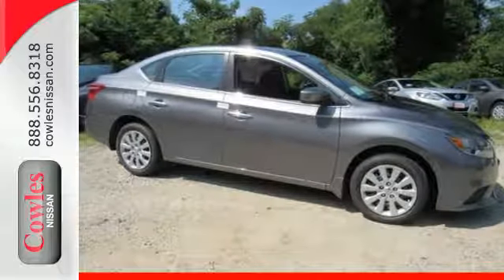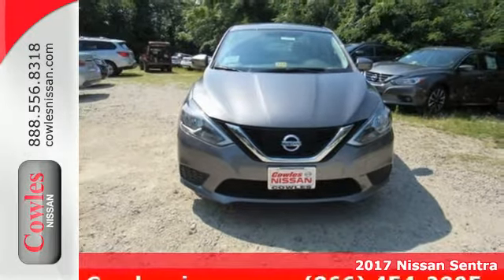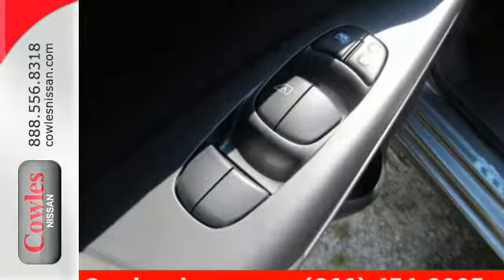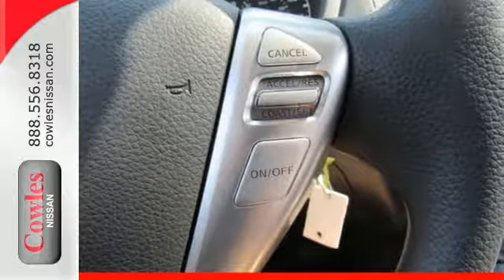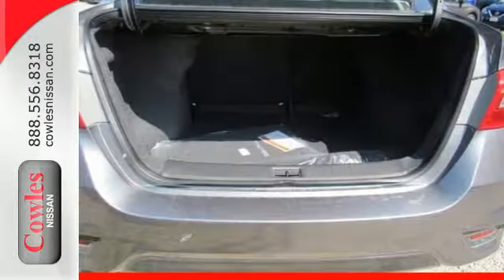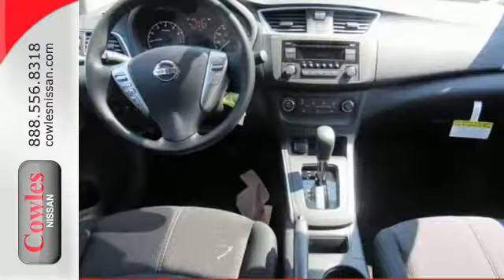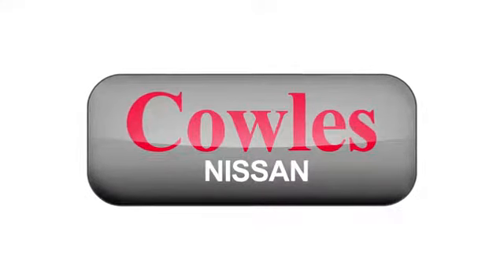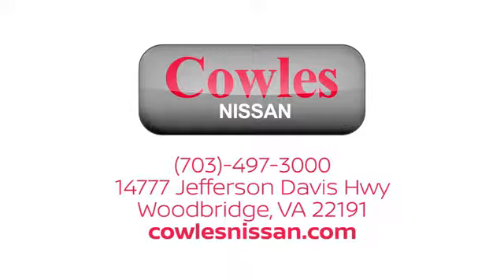New 2017 Nissan Sentra Washington DC VA Woodbridge, VA #171020 - SOLD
Year: 2017
Make: Nissan
Model: Sentra
Trim: S
Engine: 1.8L 4-Cylinder
Transmission: CVT
Color: Gray
Interior: Charcoal
Stock #: 171020
VIN: 3N1AB7AP1HY334481
CVT and Charcoal Cloth. Nice car! Talk about a deal! Ask about our Special Rates this month! brbrCome take a look at the deal we have on this good-looking 2017 Nissan Sentra.

Address:
14777 Jefferson David Hwy